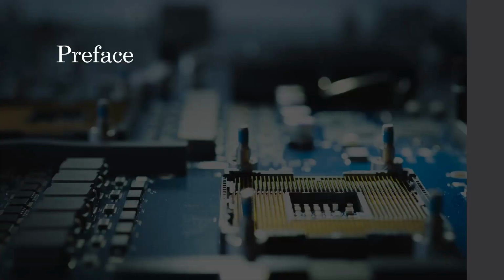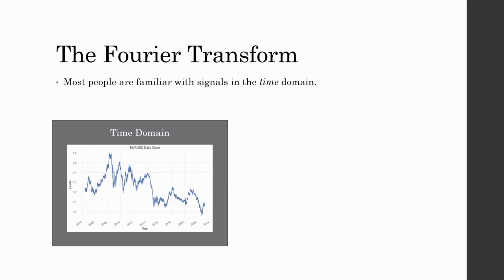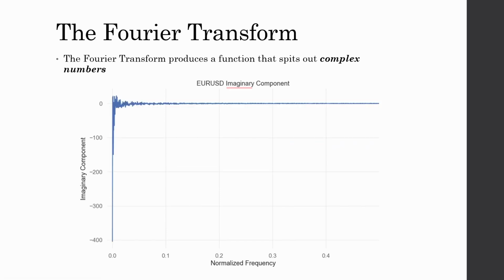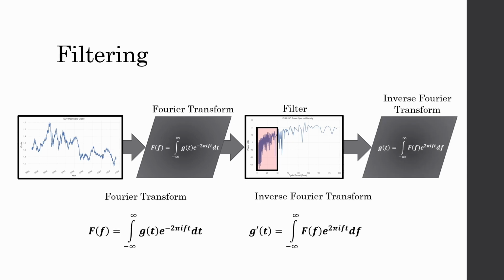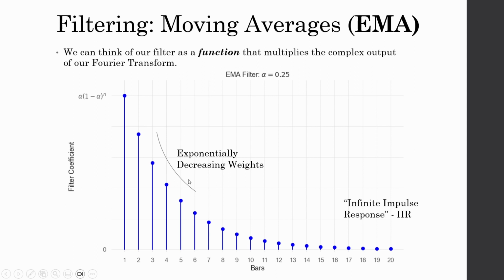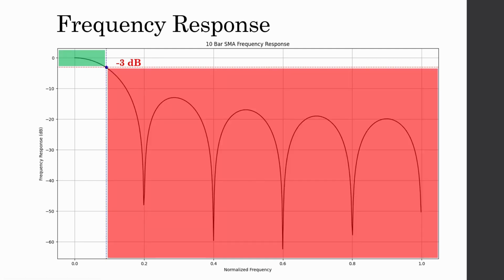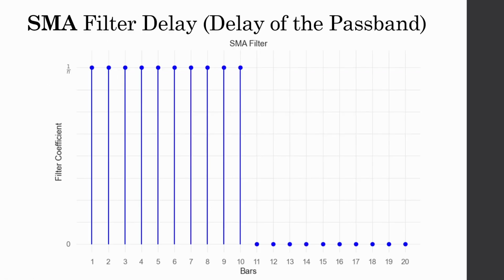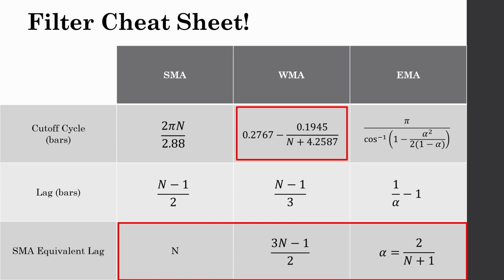Rocket Science for Traders | Intro to Filtering Pt. 1: SMA, WMA, EMA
In this video, I lay the theoretical framework for understanding the common filters used in trading from a Digital Signal Processing (DSP) perspective.

This is not your typical video on a moving average. In this video you will learn about frequency response, phase lag, filter lag, and how to calculate them.

00:00 - Introduction
01:16 - Complex Numbers
03:42 - The Fourier Transform
07:37 - Filtering
10:20 - The SMA Filter
11:17 - The WMA Filter
11:52 - The EMA Filter
12:56 - Frequency Response
15:47 - Phase Response
17:38 - Lag
18:50 - Filter Cheat Sheet